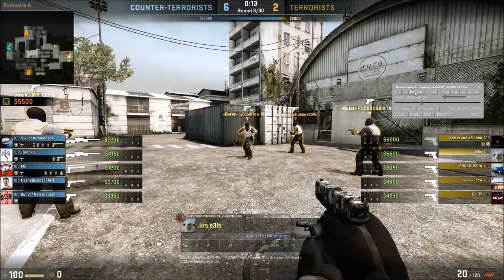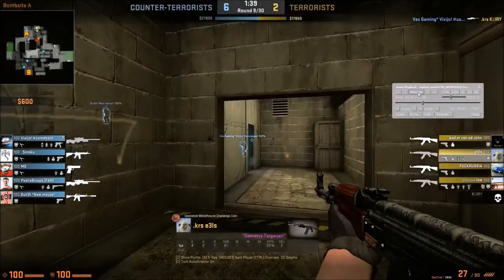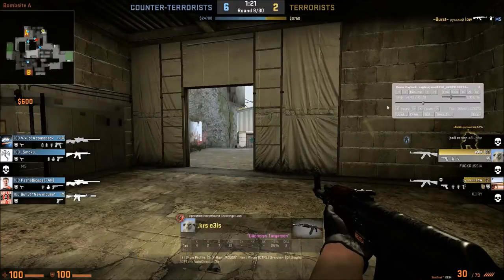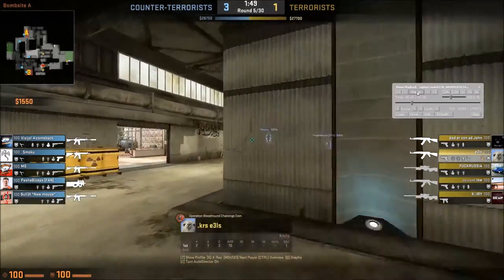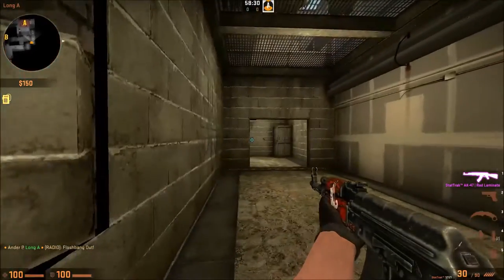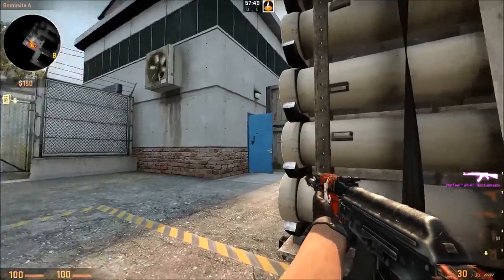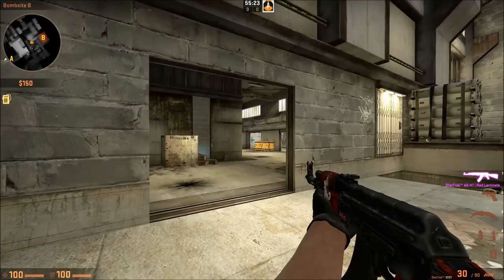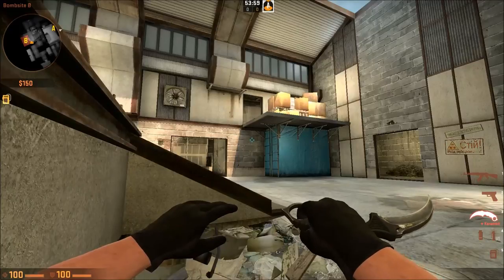How to Approach sites - Cache Demo Review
Demo Review discussing how to approach A & B on cache. Hopefully this will help!